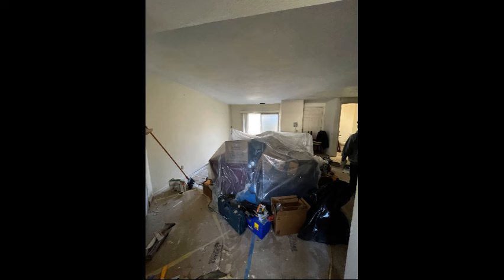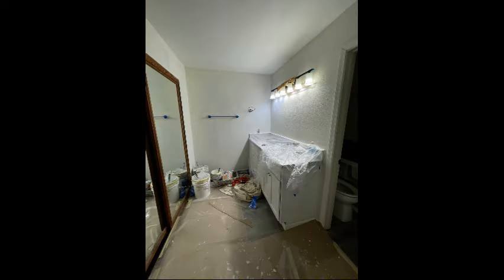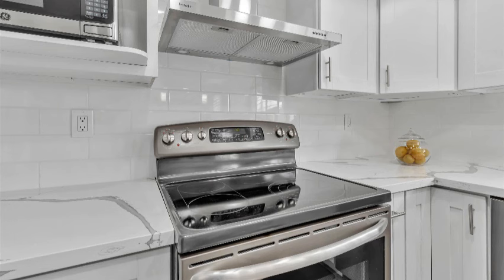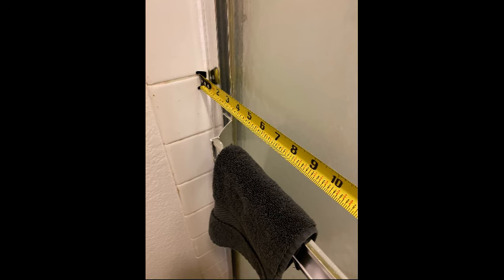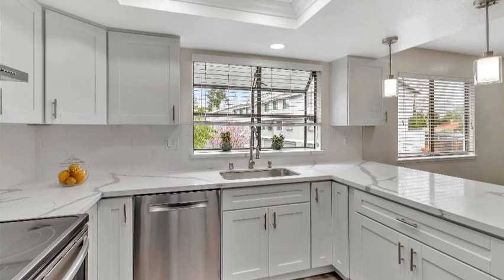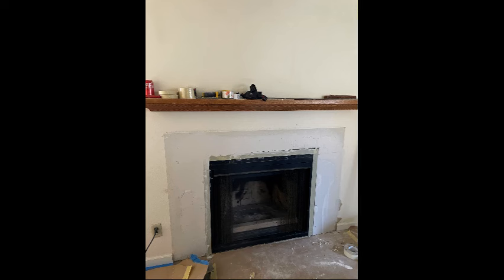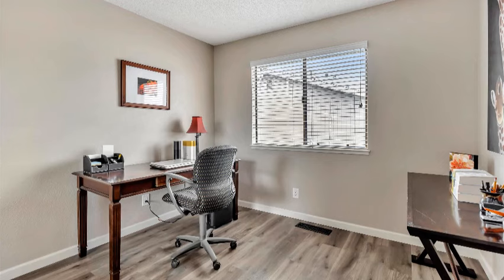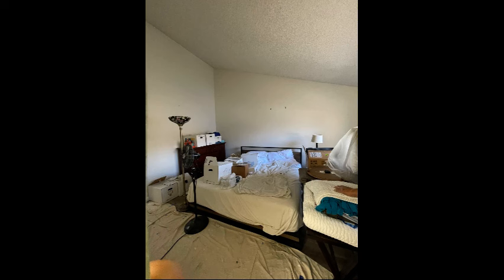Should I remodel before selling? If I should, what should I do?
If you're starting the process to sell your house, you need a strategy what needs to be remodeled or updated. Don't assume doing it all is the right decision. I strategize with clients all the time what they should do and what they shouldn't do.

In this video I share information what these sellers and I decided they should do, and what they didn't need to do, before putting their house on the market. The goal is always getting more in your pocket, not just the sale price if you over spent getting there.

For the document with data on the best ROI for certain remodel projects, please go
Scroll to the bottom to the Cost vs Value document. Enjoy!

I specialize in selling homes! I can handle traditional sales AND complicated sales that are in Trusts, Probate, when people inherit houses. I'm ranked in the top 1% of Realtors in California, top 1.5% in the US. If you need to empty/sell all belongings, prep for sale and sell for top dollar, or if it's time to downsize or retire out of the area.

Need to sell a house that has deferred maintenance? Want to sell fast for cash and still get multiple offers?

Selling Your Silicon Valley Home? Want to know the current value?

Annie F. Baker
Next Chapter Real Estate
lic #01831701
brokered by Alta Realty Group